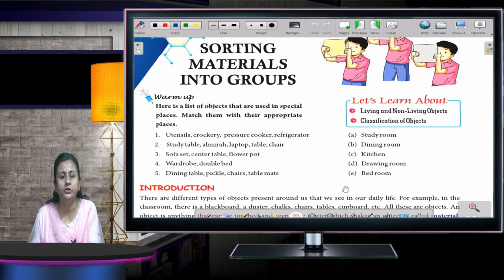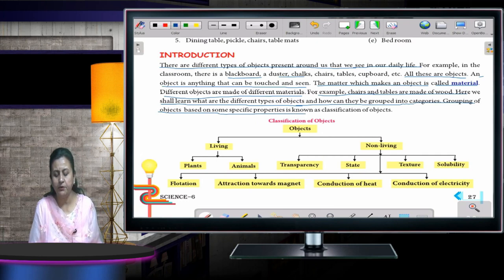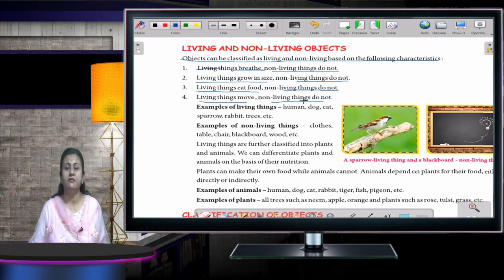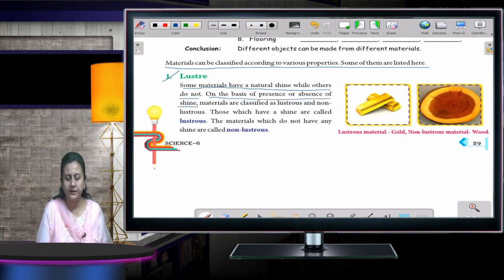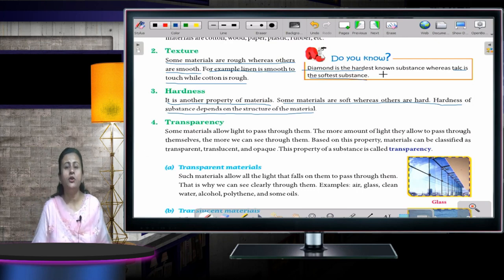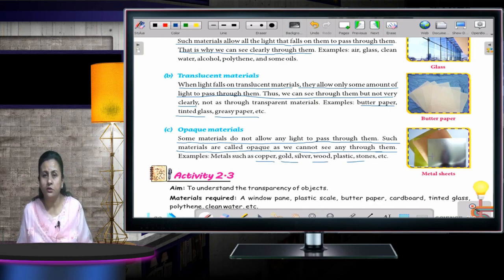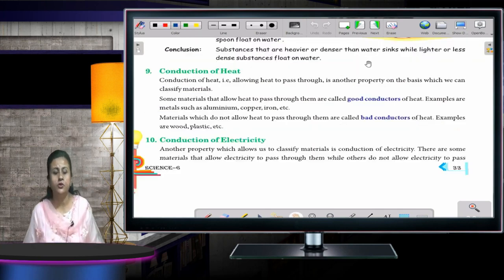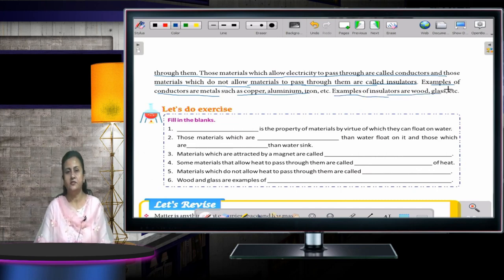Ch 2 | Ample | Science | Class 6 | Sorting Materials Into Groups | For children